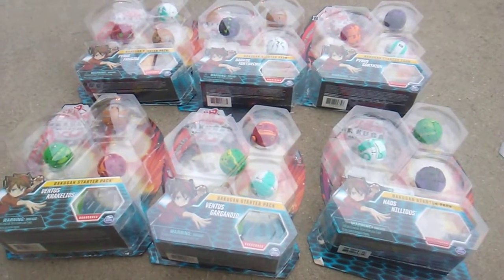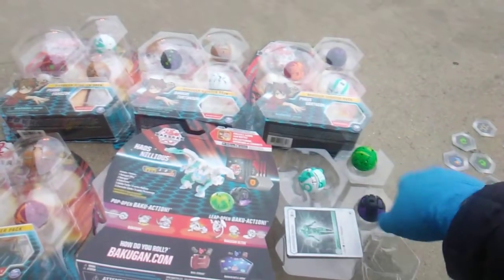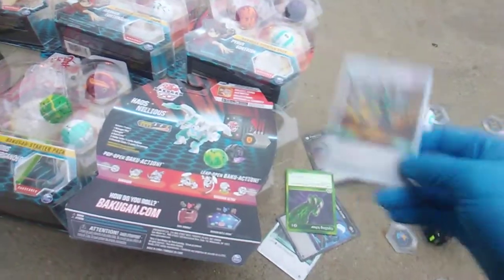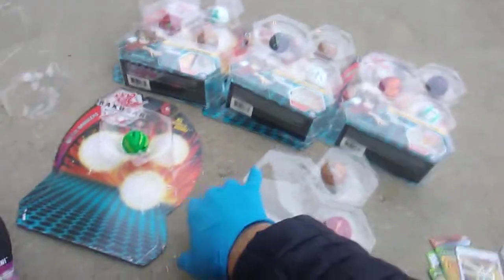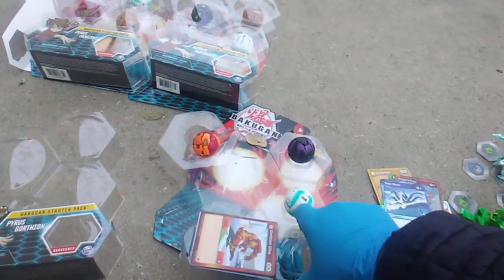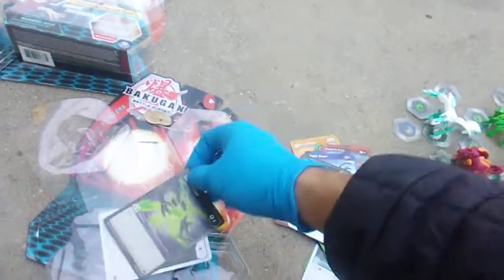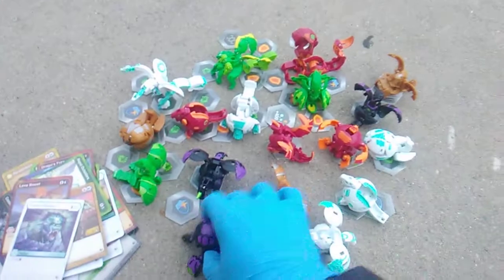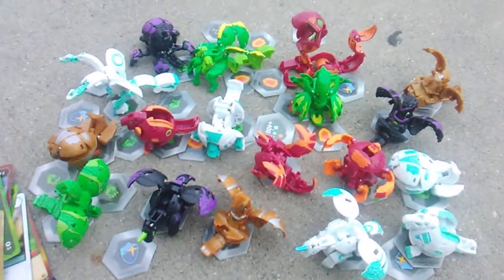Bakugan! Six Brand NEW 3-Packs!